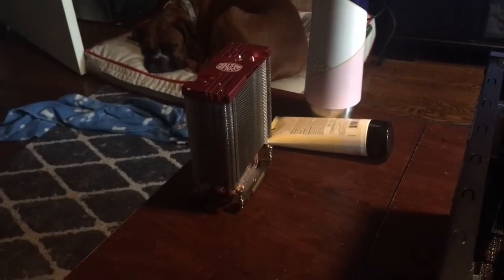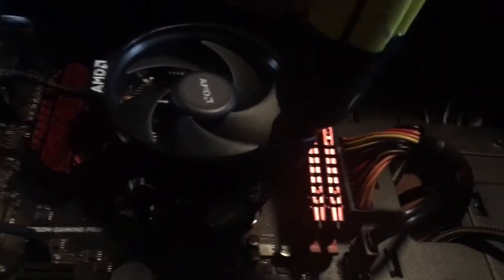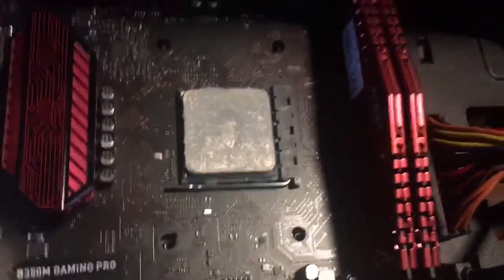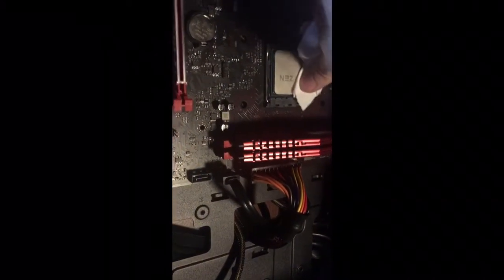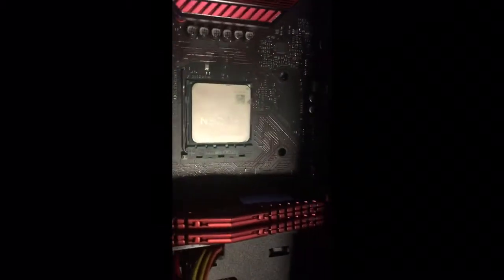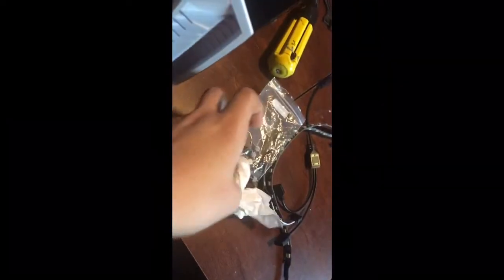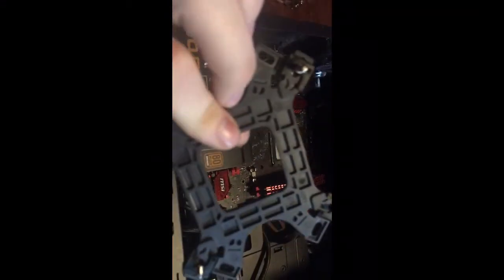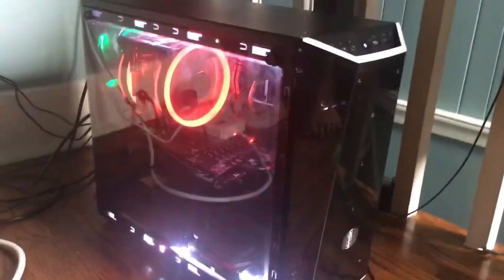Adding the cooler master turbo dual fan cpu heatsink to the ryzen build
Showing the new cooler in the ryzen 3 1200 build also added a rx 580 over the 570